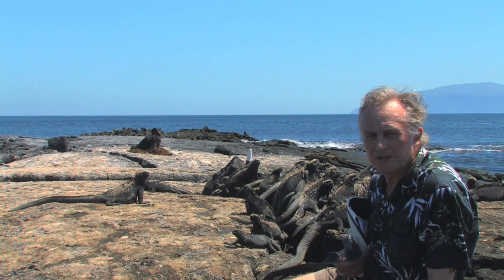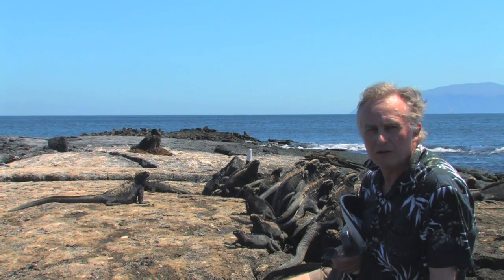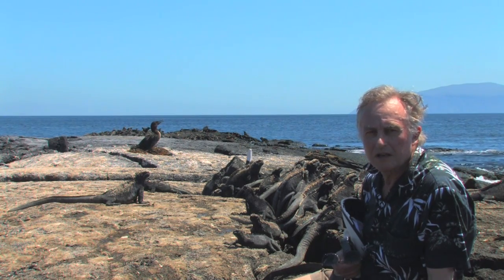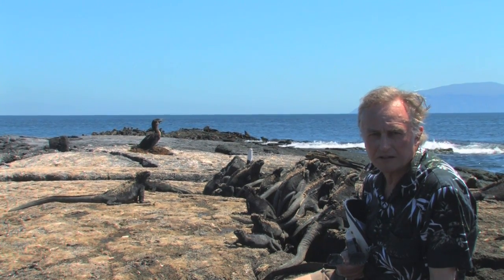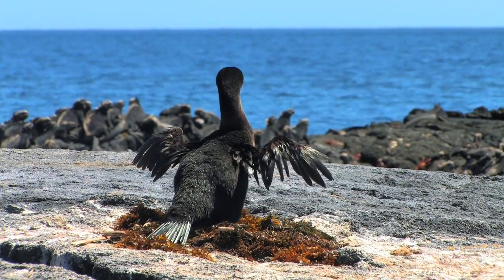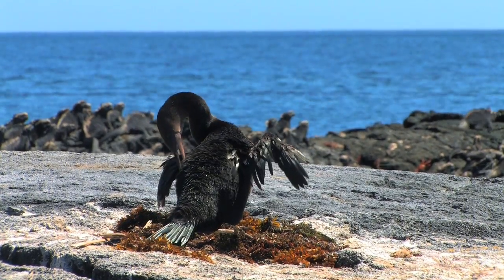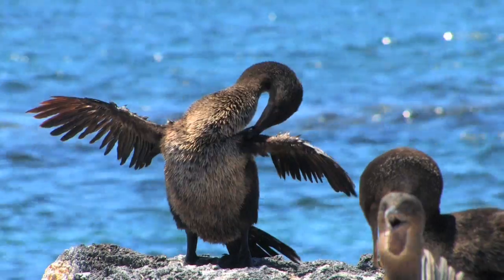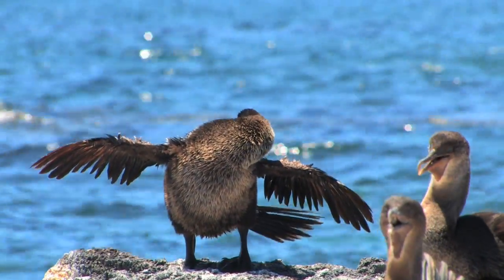Richard Dawkins - Órganos Vestigiales: El Cormorán de las Galápagos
Richard Dawkins nos explica por qué las alas de los cormoranes de las Galápagos son un argumento clave para la evolución.

Mientras caminábamos con el grupo guiado a través de la isla, Josh usó cada oportunidad para filmar la vida silvestre. Ocasionalmente giraba la cámara hacia mí, y yo hacía un pequeño comentario acerca de cualquier animal que estuviéramos mirando. Estas viñetas no tuvieron guión ni fueron ensayadas, y tampoco hubo tiempo para una segunda toma porque el grupo estaba en constante movimiento."

Richard

Cámara & Música por
JOSH TIMONEN

Presentado por
LA FUNDACIÓN RICHARD DAWKINS PARA LA RAZÓN Y LA CIENCIA

Éste no es un video propio. Ha sido descargado y resubido sin modificación alguna sólo para permitir añadir los subtítulos en español y así lograr su difusión entre hispanohablantes. El video original se encuentra en el canal de richarddawkinsdotnet.

Si te gustó este video y deseas que siga subiendo material de este tipo, por favor apóyame dejando tu comentario, calificando y compartiendo este video. Ayúdanos a combatir la ignorancia creacionista.
Las suscripciones son bienvenidas. ^_^